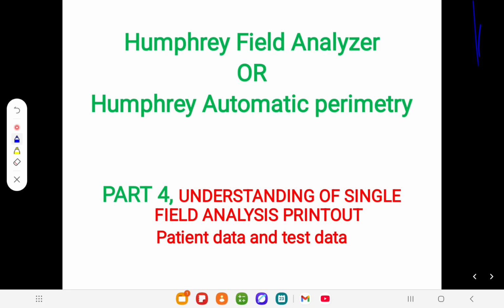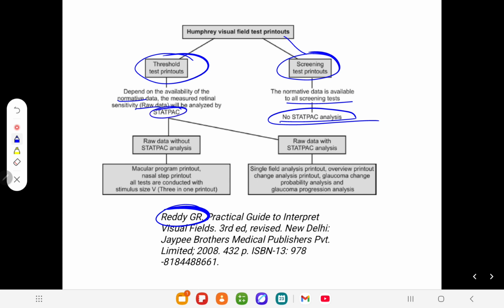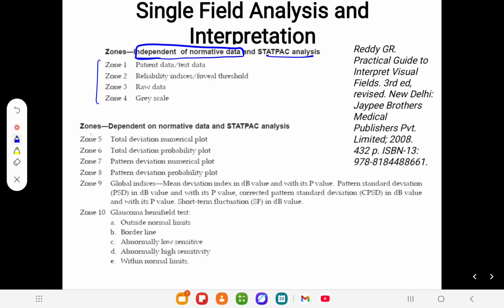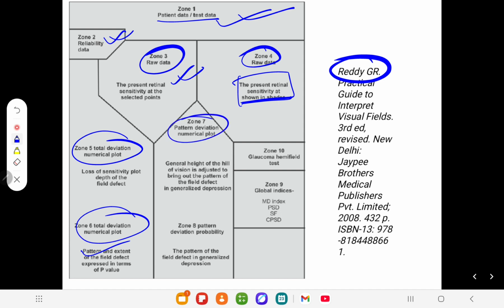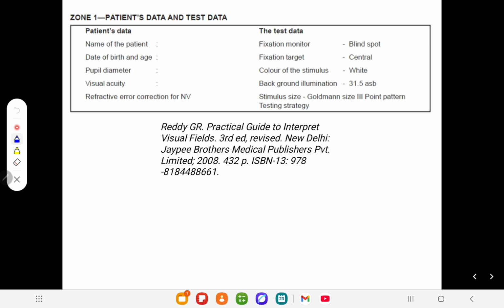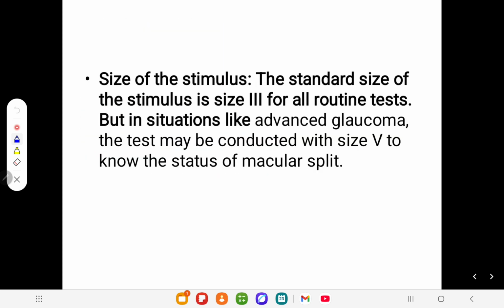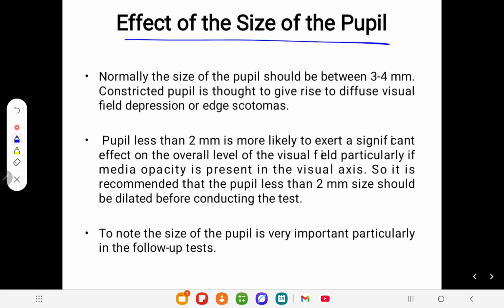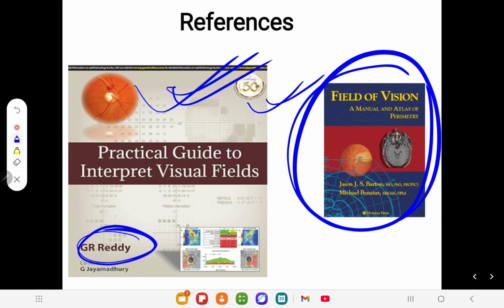Humphrey field analyzer part 4: single field analysis, Patient data and test data